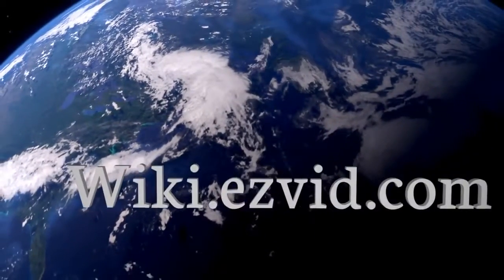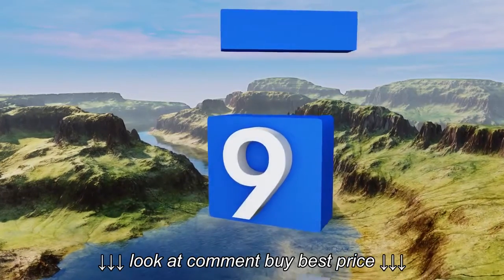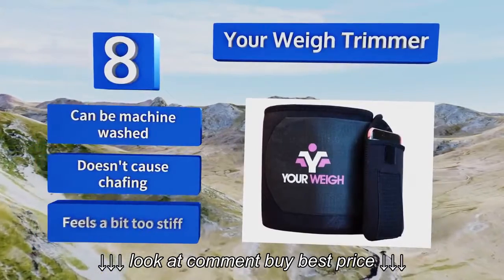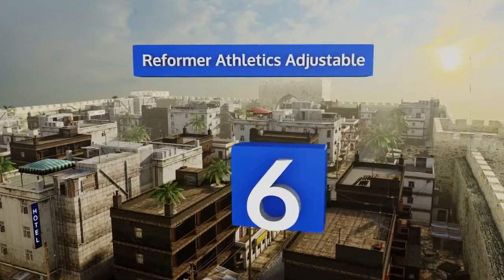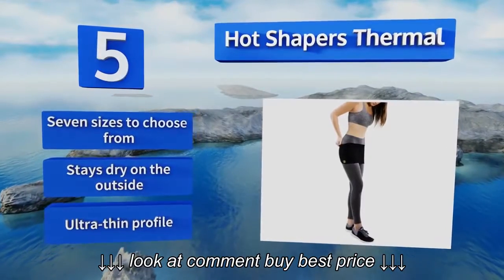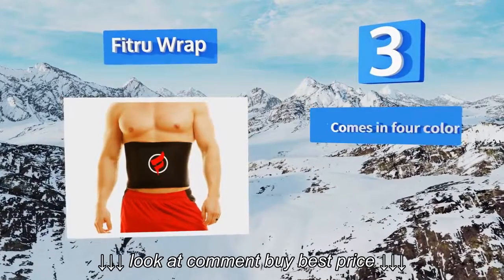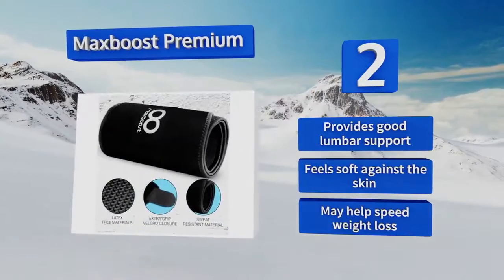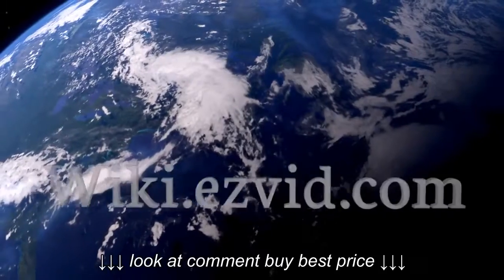10 Best Hot Belts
10 Best Hot Belts, 10 Best Hot Belts